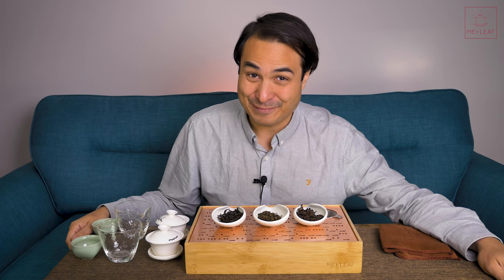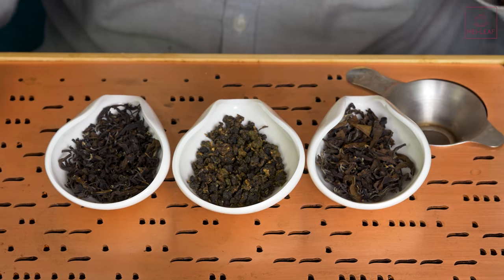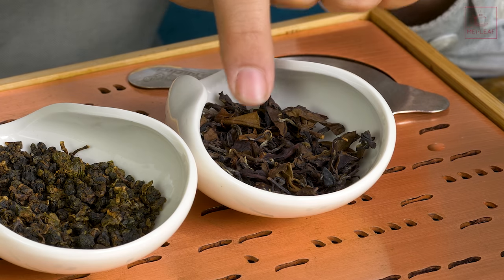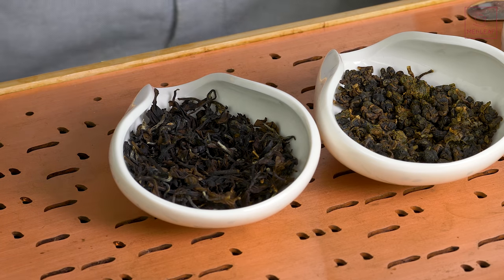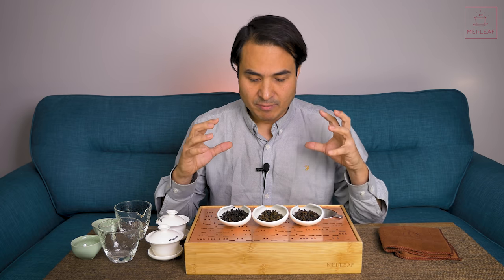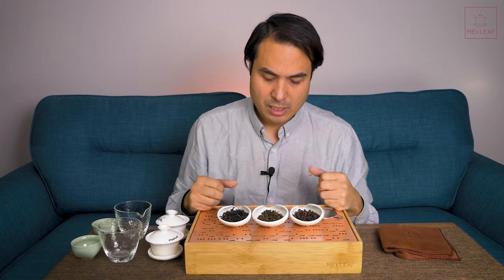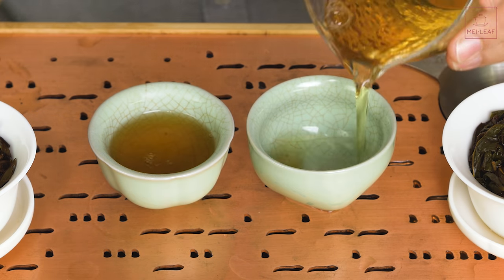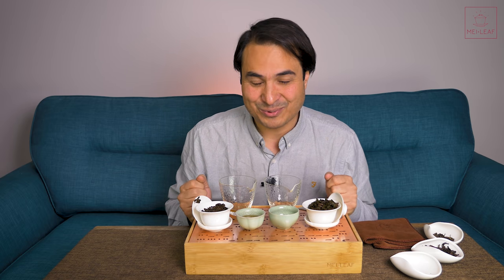How does Bug Bitten Tea Taste?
Taiwan is famous for producing bug-bitten Oolongs and today I compare two of the most renowned - Oriental Beauty and Gui Fei.

(we renamed the tea to avoid the negative connotations with Concubine)